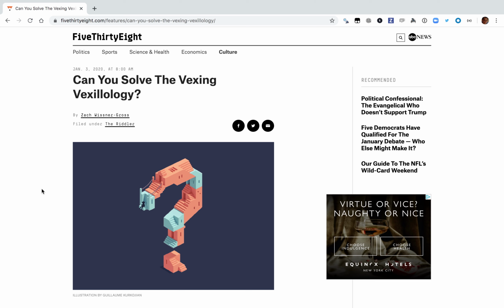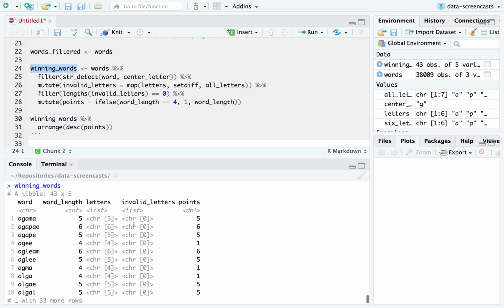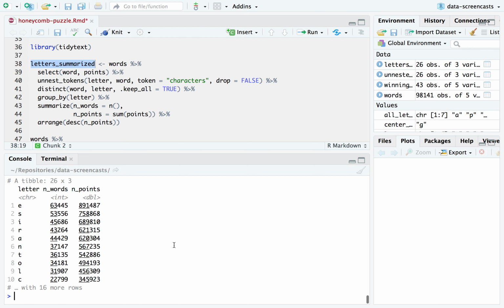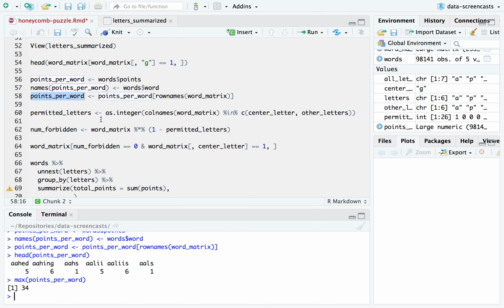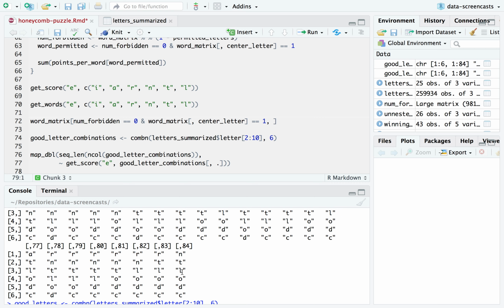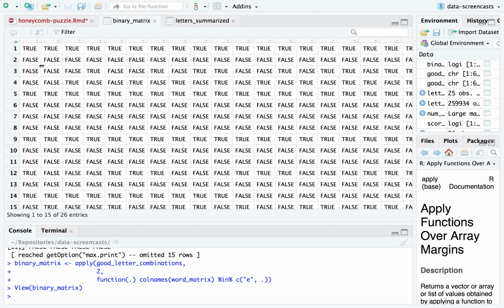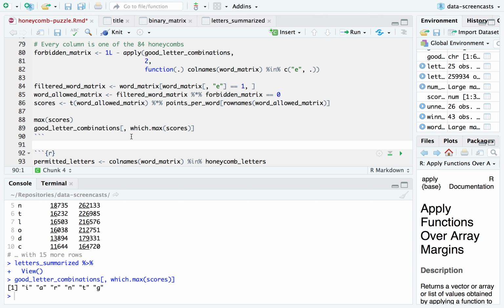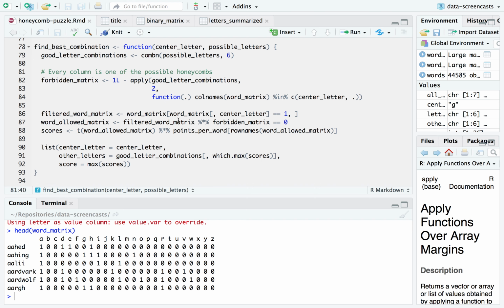Riddler screencast: The Spelling Bee Honeycomb puzzle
I take a crack at solving this week's 538 Riddler column using R

This is an example of my thought process as I move from a tidyverse approach to find an efficient matrix-based solution to a puzzle.